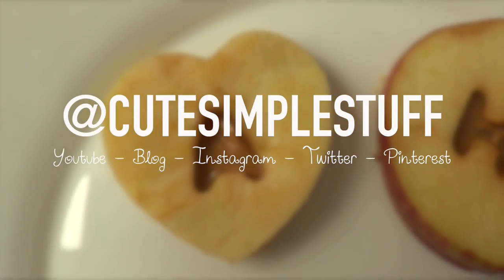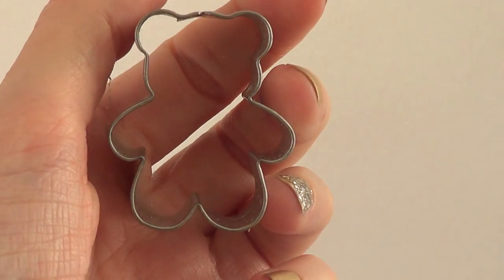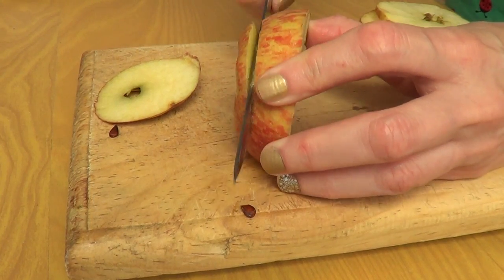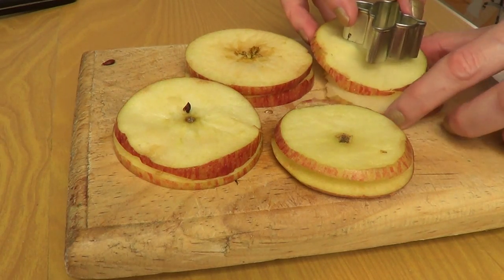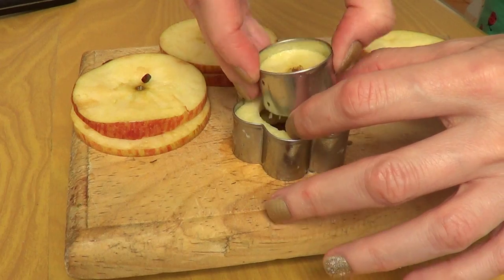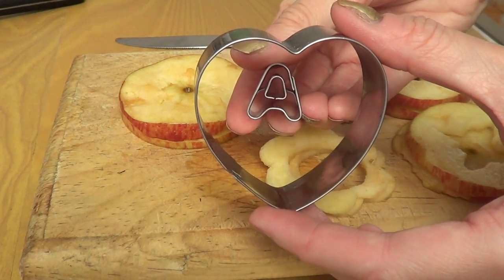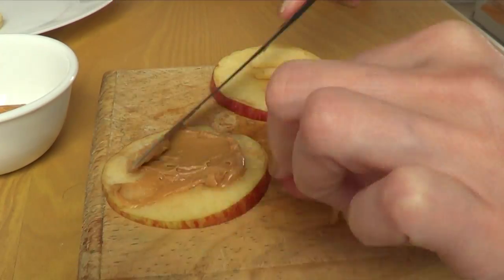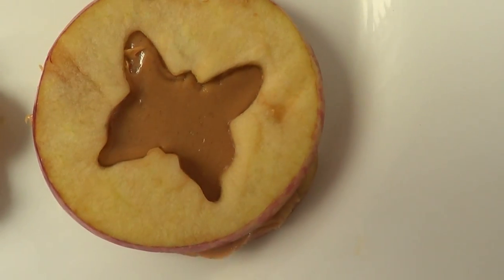Back to School Easy Snack: Apple + Peanut Butter | Desserts for the Weekend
Looking for quick, yummy and somewhat health snacks on the go? Give´em a try!

- Renee -